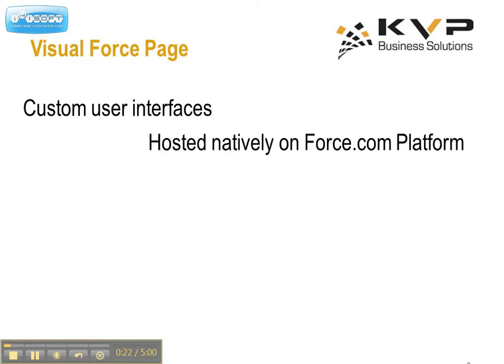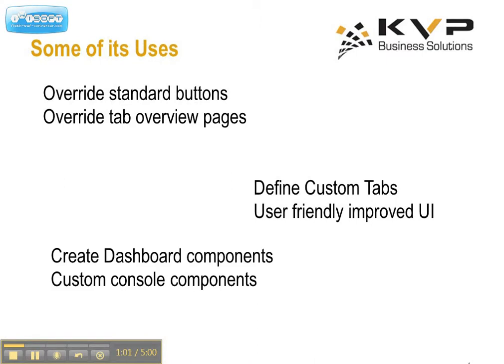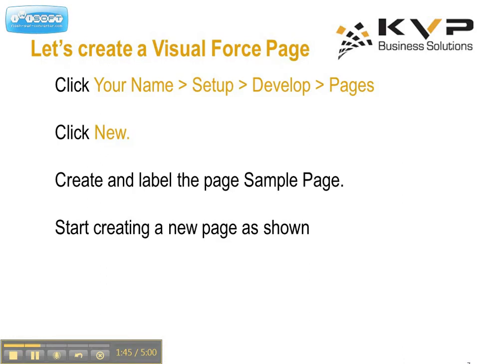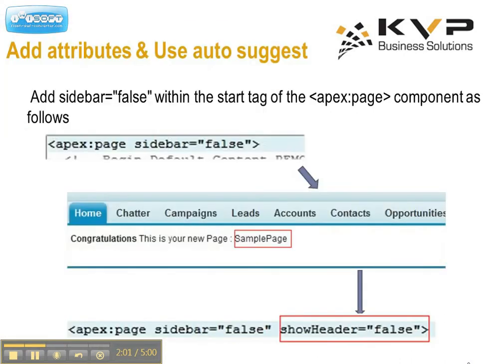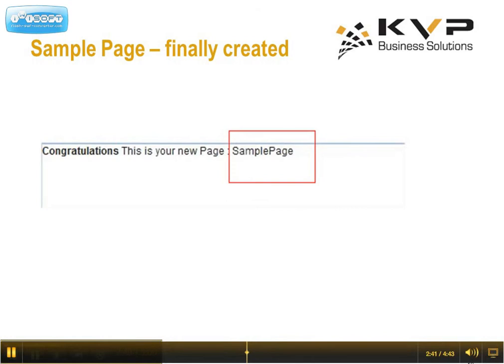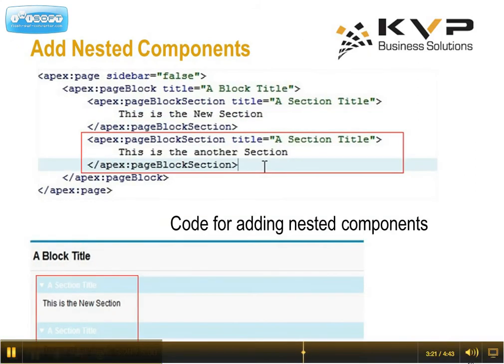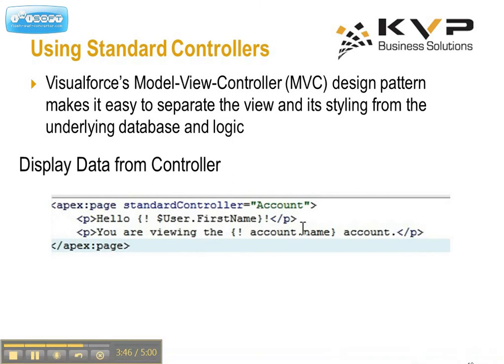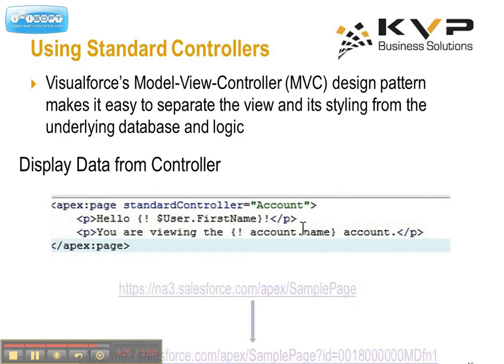Visual Force Page - An Introduction